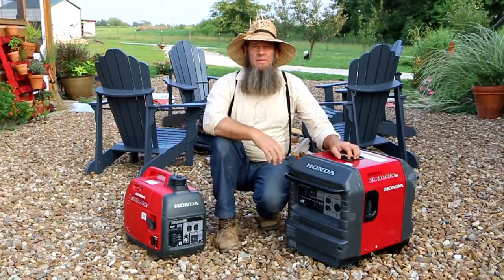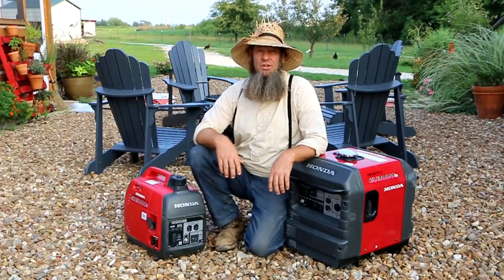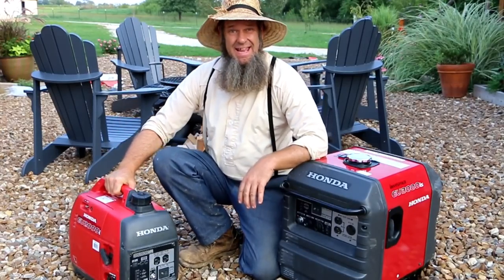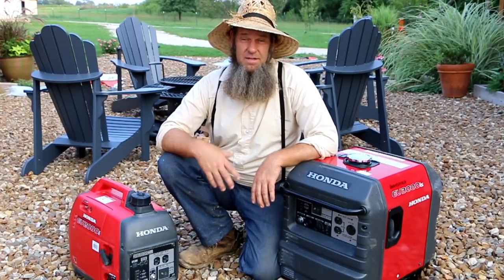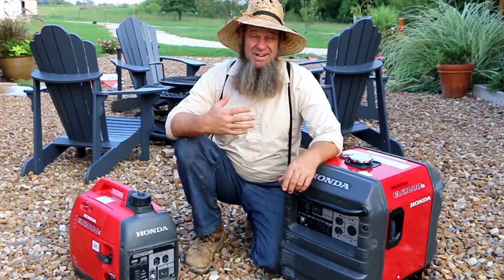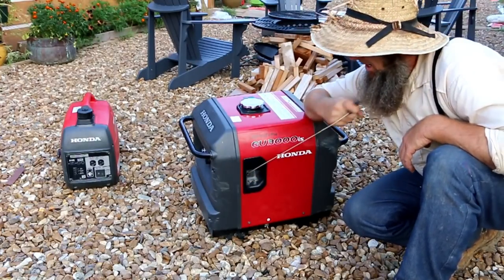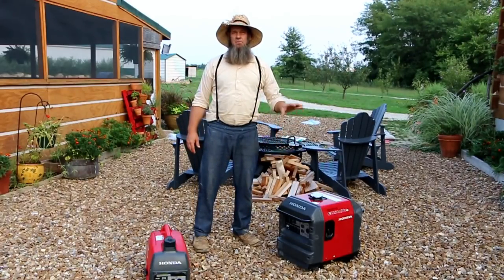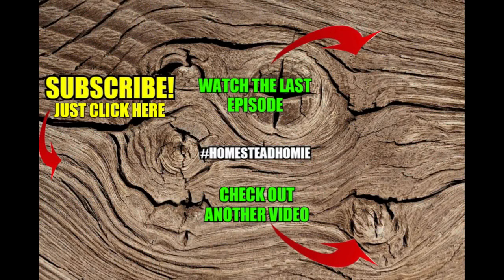OFF GRID power BEST GENERATOR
BEHIND EVERY GOOD MAN IS A WOMAN and BEHIND EVERY GOOD SOLAR SYSTEM IS A GENERATOR! Rest assured that solar systems are great but never 100% so for OFF GRID or ON GRID a good GENERATOR will save the day!